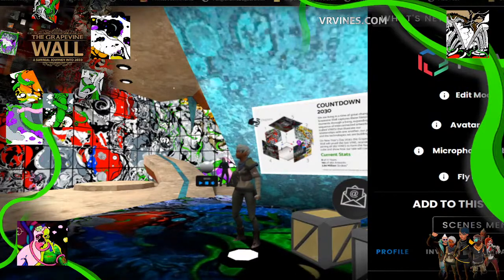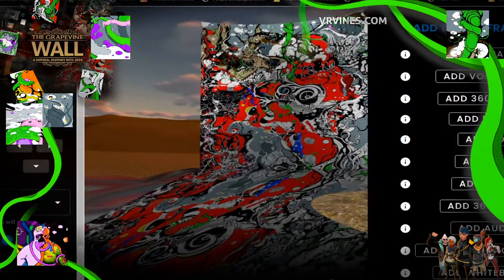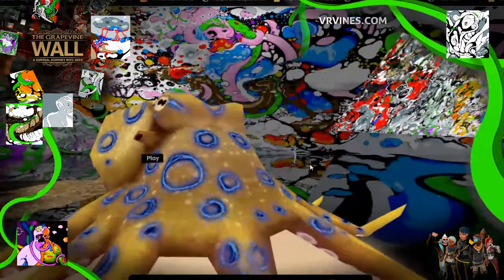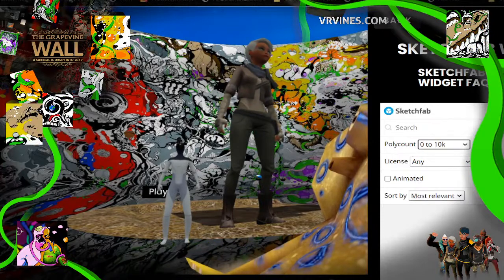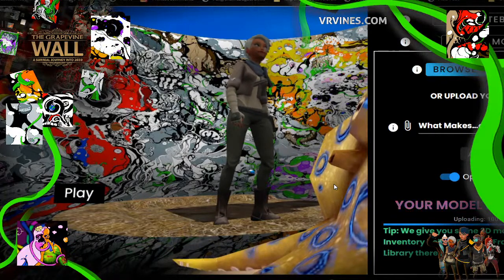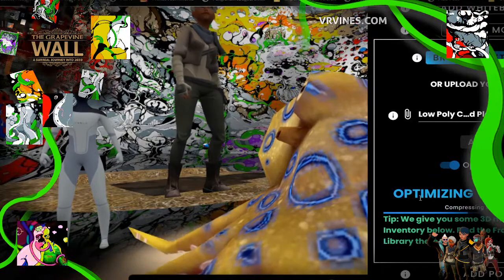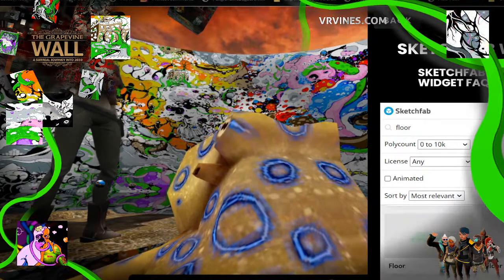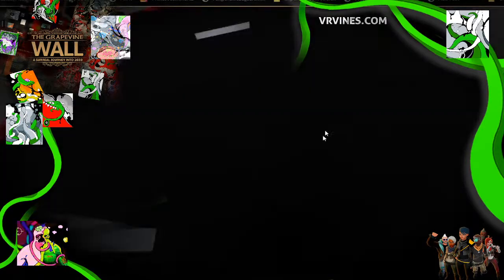Building The Grapevine Wall in FRAME VR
Building in FRAME VR is fun. It’s the most robust and easy-to-use platform out there and the team is great at connecting with their contributors on their discord channel.

It runs on the web from desktop, mobile, or VR with no downloads.